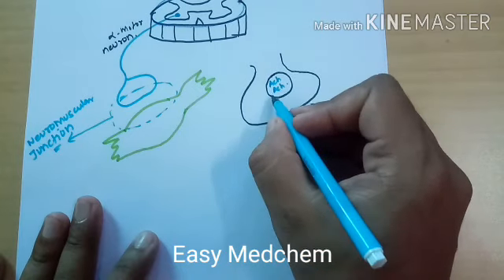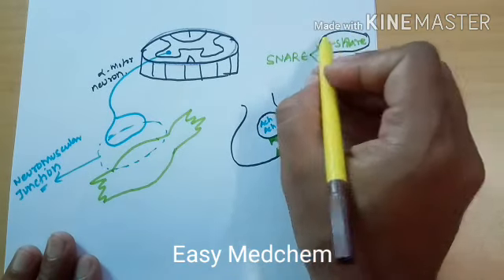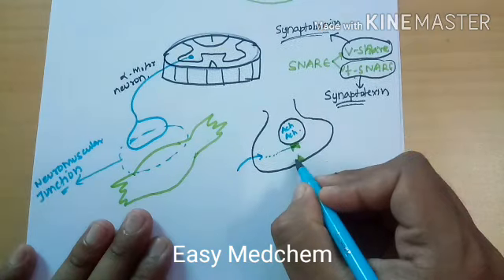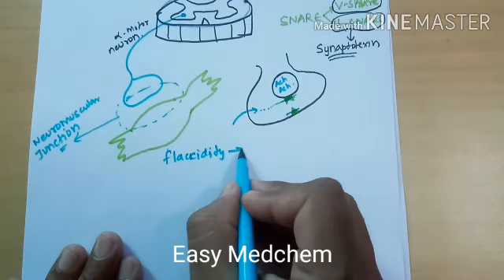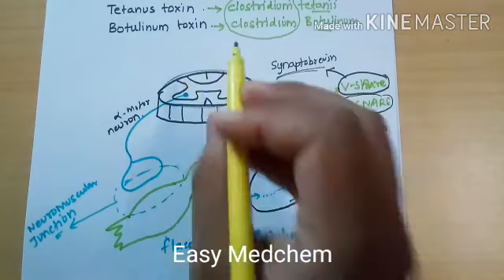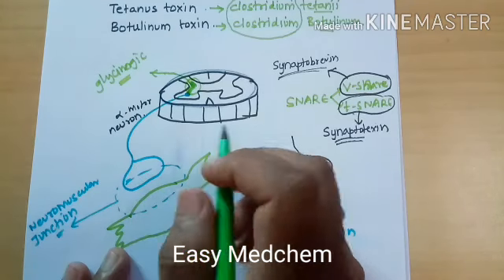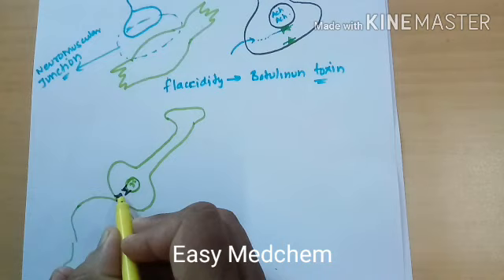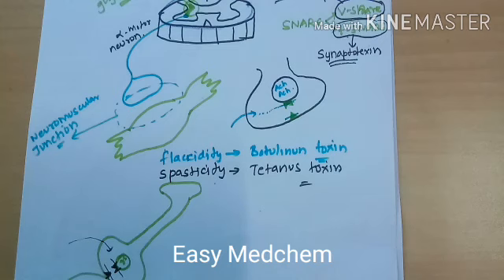Tetanus and Botulinum toxin, Mechanism of Action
Botulinum and tetanus both are caused by same genera,  which is Clostridium although species are different,  one is botulinum and another one is tetanii. They both works by same mechanism of action but their site of action are different,  botulinum works by destryoing SNARE proteins at the level of neuromuscular junction,  which are synaptobrevin and synaptotexin. And the tetnus works at the level of spinal cord,  by destroying same protein but in glycinergic neuron.